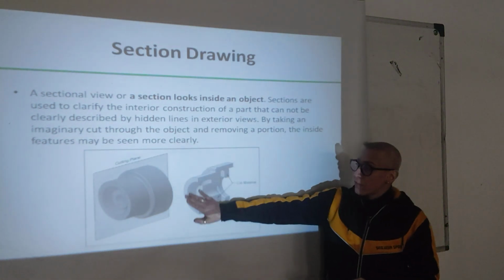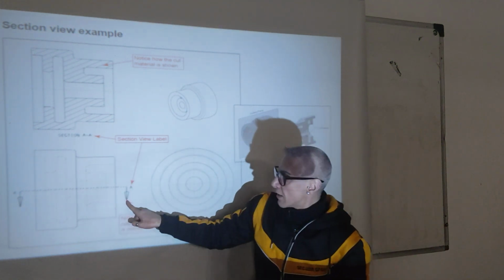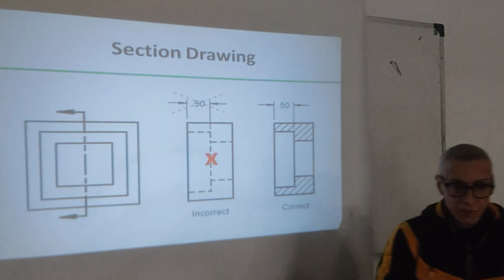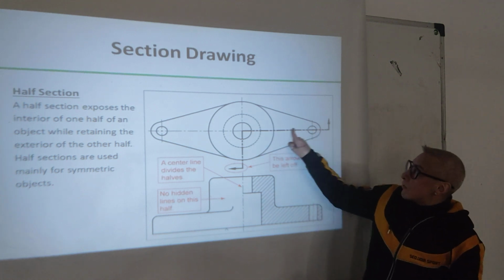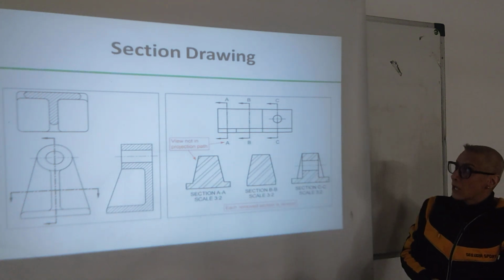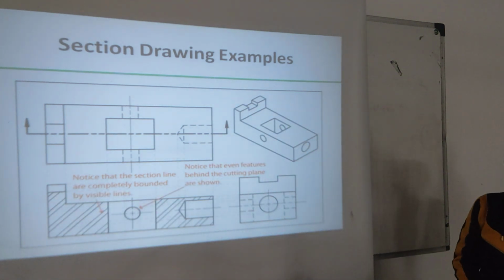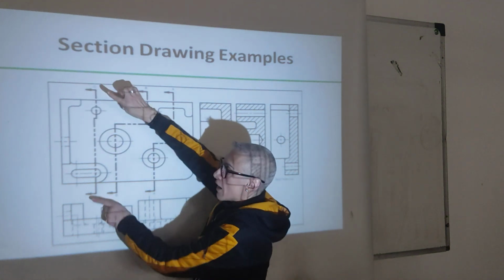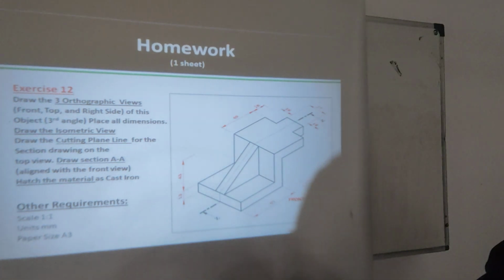Lecture 7 Engineering Drawing & Modelmaking